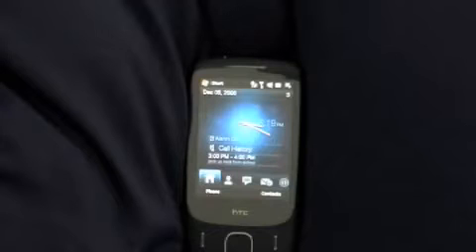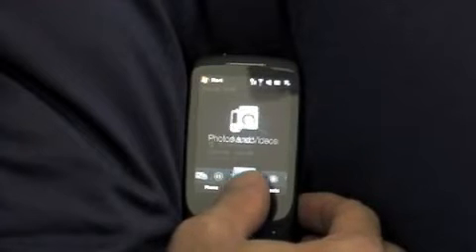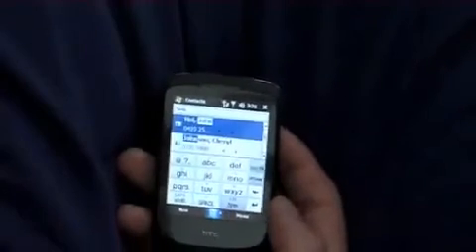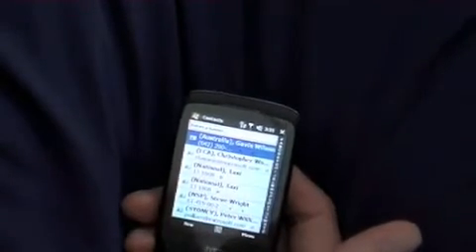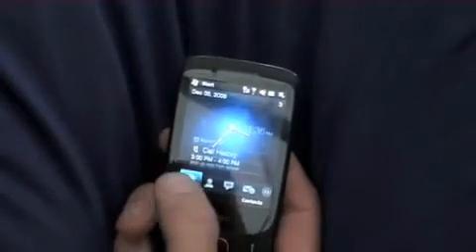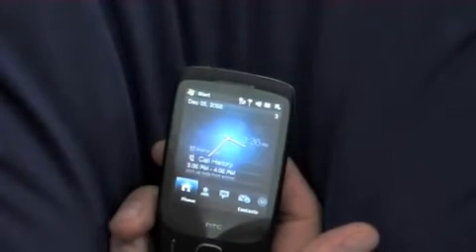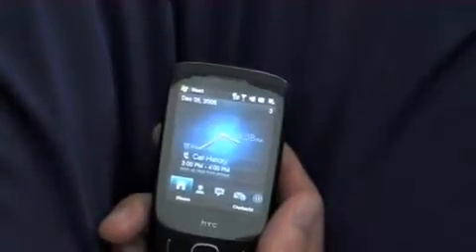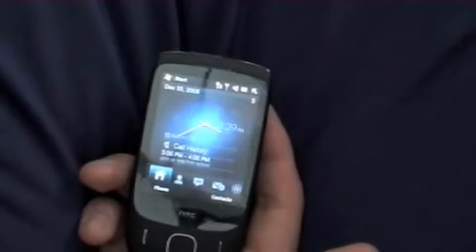HTC Touch 3G review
The successor to a category-defining original the HTC Touch 3G propels you even further into the touch experience, making voice and text communication, web browsing and media playing more pleasurable than ever before.Take finger-tip control of the HTC Touch 3G with next-generation TouchFLO, a touch-responsive interface designed to respond perfectly to finger gestures and help you navigate seamlessly through contacts, media and web pages with speed and precision.

This isnt the web compromised for mobile its the web as you always wanted it be on a mobile. Browse full-screen pages delivered at broadband-speed, all displayed on a large, razor-sharp screen for an unparalleled mobile internet experience whenever you call upon it.